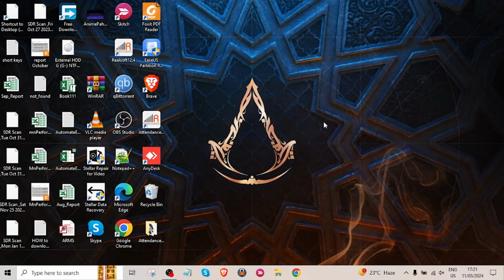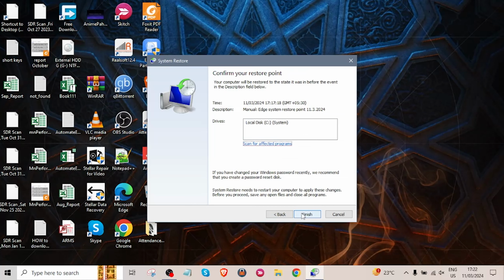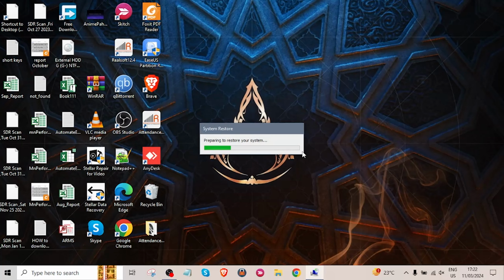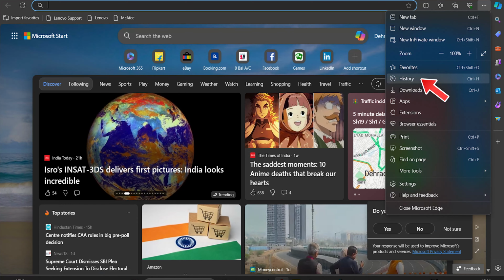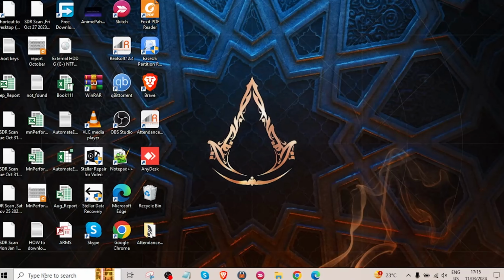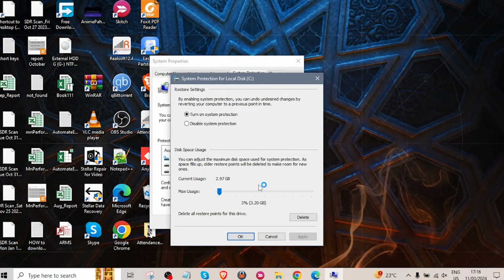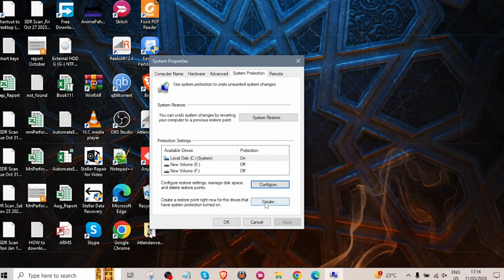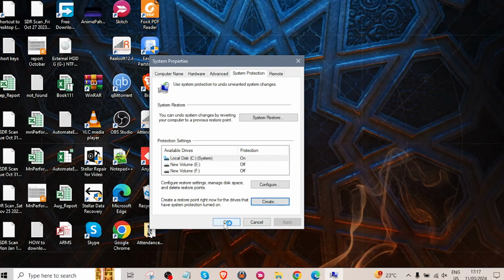How To Recover Deleted History On Microsoft Edge: Find Deleted Search History On Microsoft Edge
Have you accidentally deleted your Microsoft Edge history? If yes then you can through the method shared in this video to recover deleted search history on Microsoft Edge. In case you haven't created restore points prior to the history deletion then you won't be able to restore the history. However, to prevent yourself from such a scenario in future you should maintain a habit of frequently creating restore points. So that you can easily retrieve and find deleted history on Microsoft Edge.

recover deleted history microsoft edge
how to recover deleted search history on microsoft edge
how do i find deleted history on microsoft edge
restore deleted history microsoft edge
how to retrieve deleted history on microsoft edge